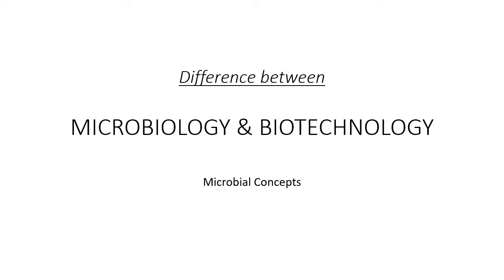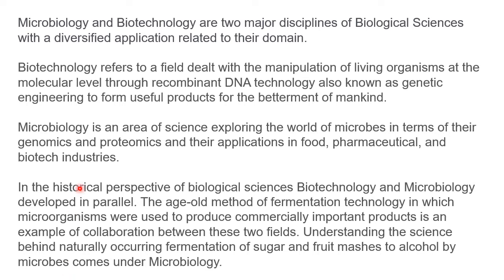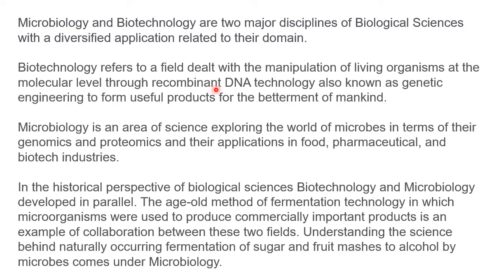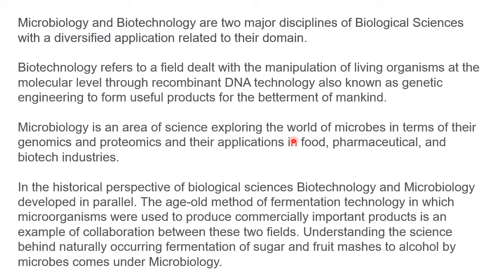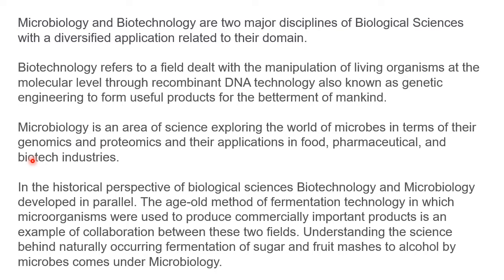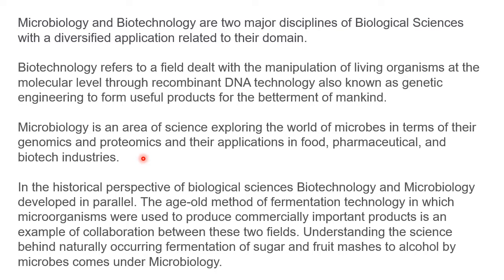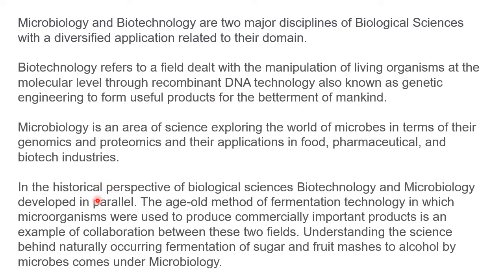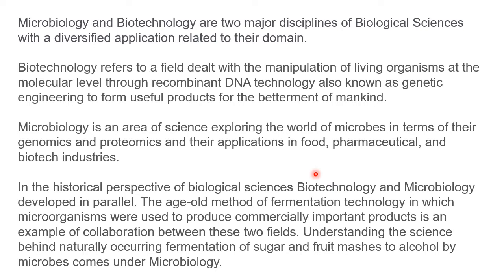Microbiology vs Biotechnology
Enjoy learning!!!